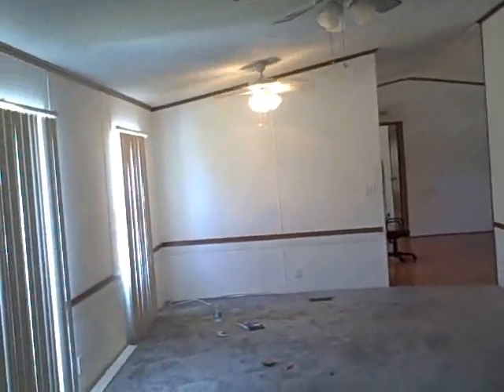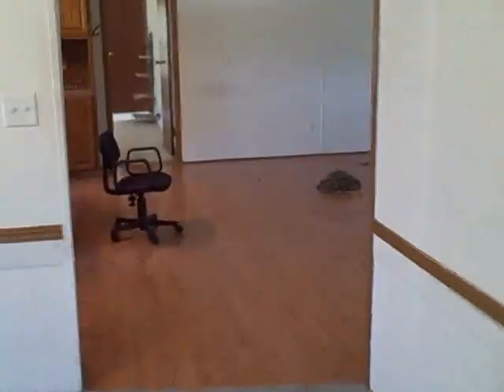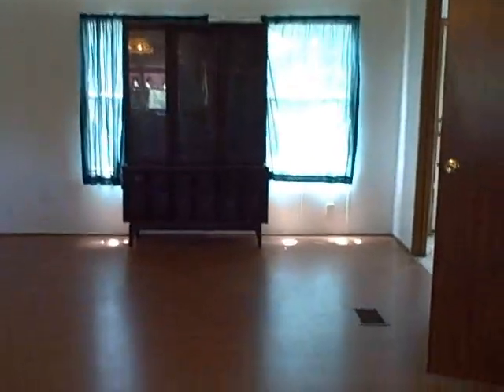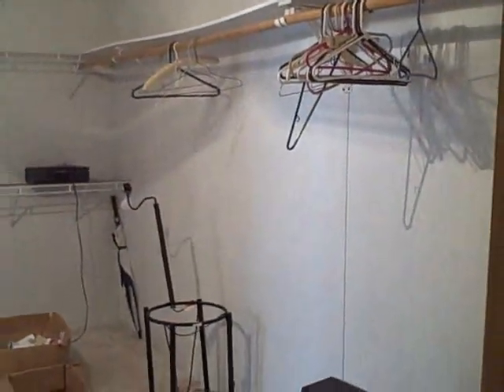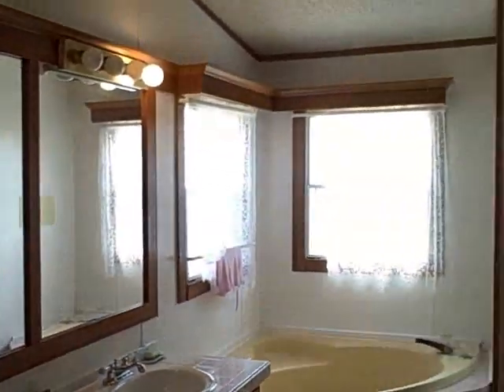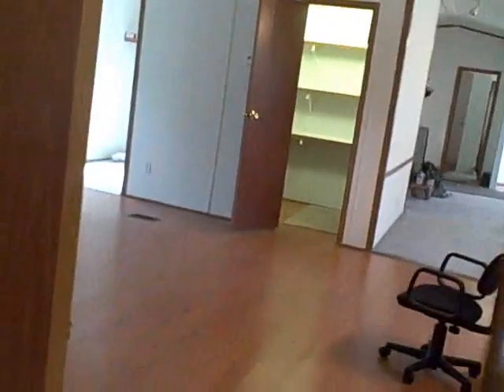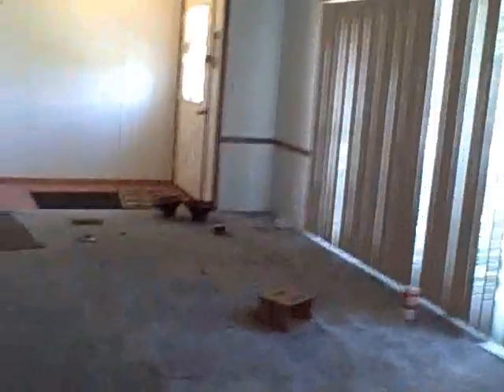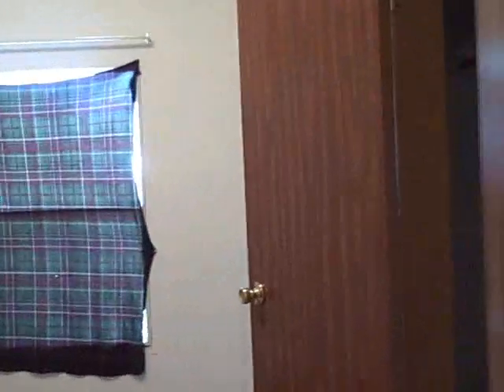Fix, Clean & SAVE on Huge 4 Bed 2 bath Country Home in Tampa Bay's Hudson FL Rent to Own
Big Home on the hill now available with a as is savings for fast action.  Just got this home back and it needs a treatment of TLC so we have cut the rent to$995 for the entire first year for some one who will make it look as pretty as it can be.  And all rent paid for the entire firs year becomes your down payment and EARN a mortgage based on what you do no.  Make 12 consecutive payment on time and take care of the home as though it was already yours and you have a mortgage no matter what your credit.  Call george beardsley most flexible seller on the Planet, with a real estate license and you pay no commission, 100 per rent credit for a year and guaranteed financing. call